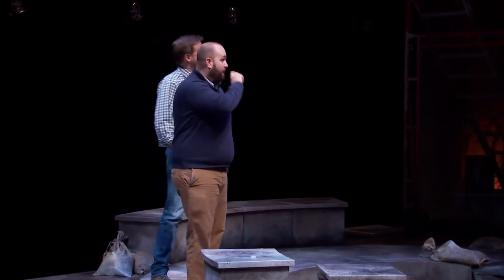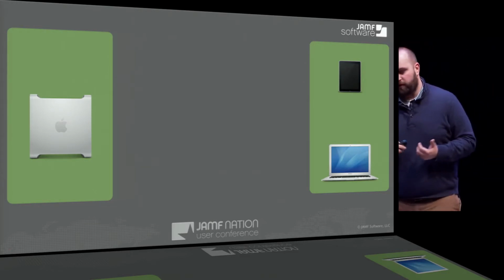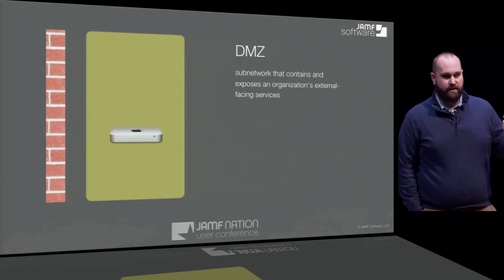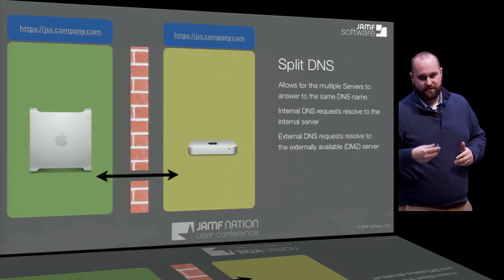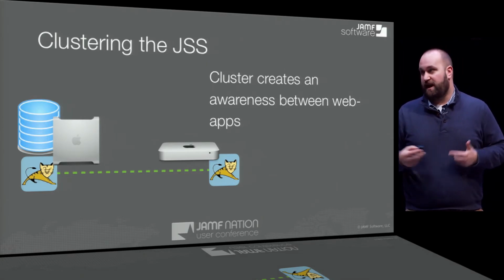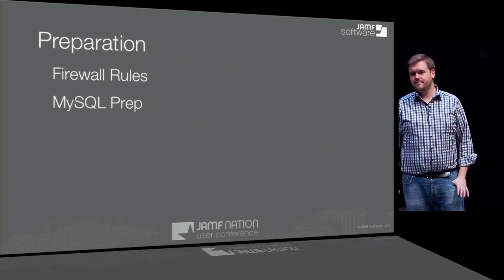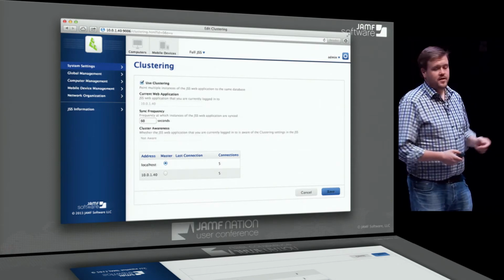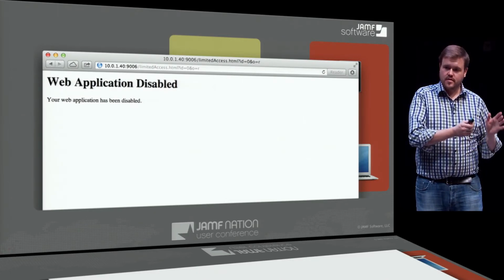Managing Your Free Range Devices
It's a mobile world. iOS and OS X devices aren't just left at the workplace—but the JSS can help with that. We'll examine how to set up a basic environment that leverages a JSS cluster with limited access from off your network. Learn how to allow iOS and OS X devices to check-in while making select resources available off-network.